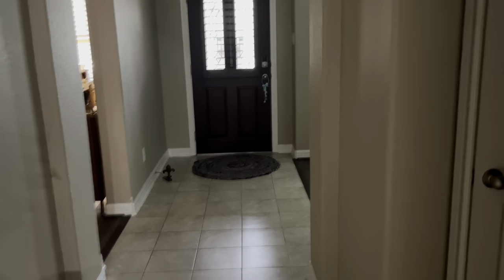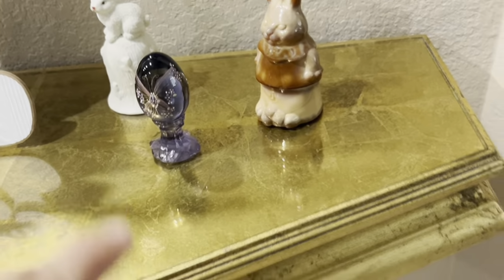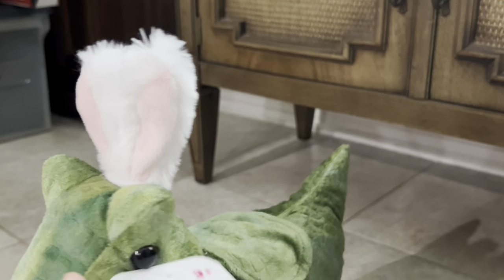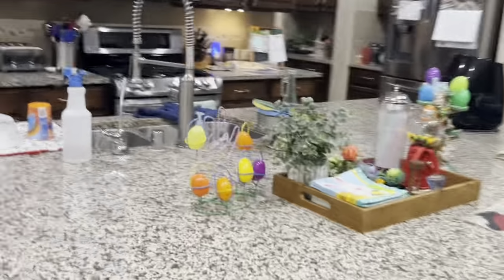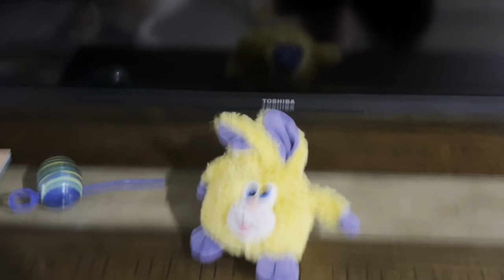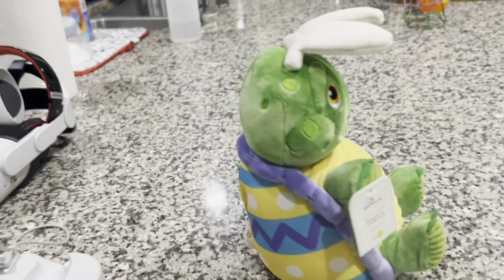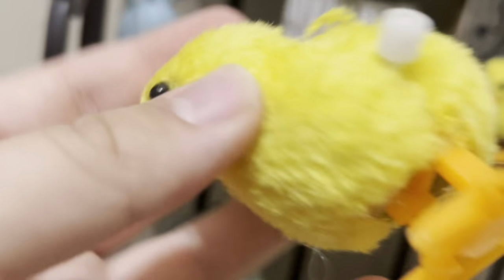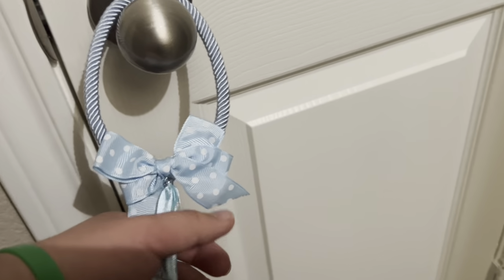2024 indoor Easter review🐣